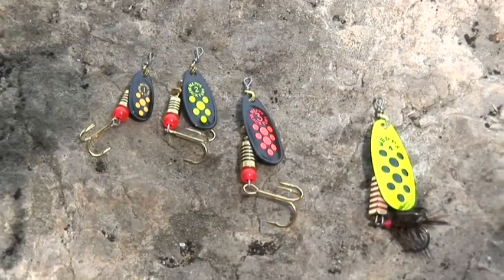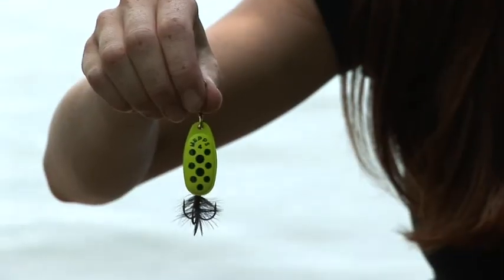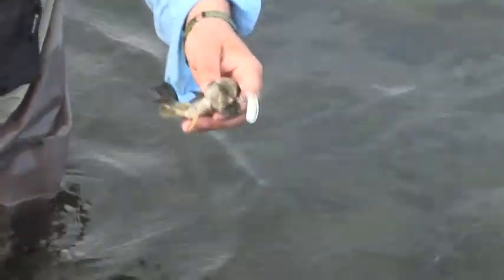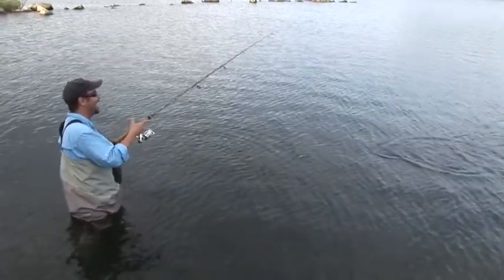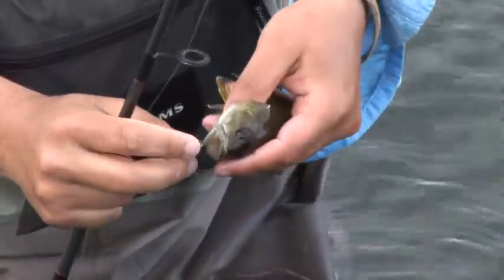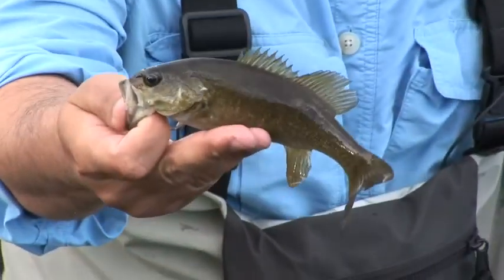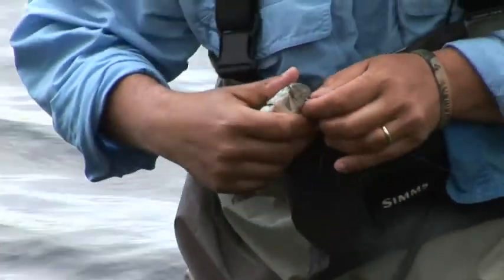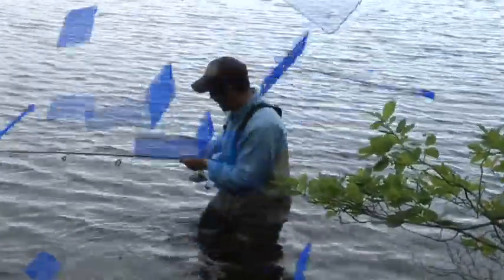Big City Fishing - Episode 5 (Part IV) - Sydney, NS